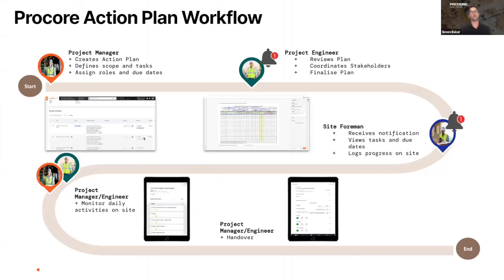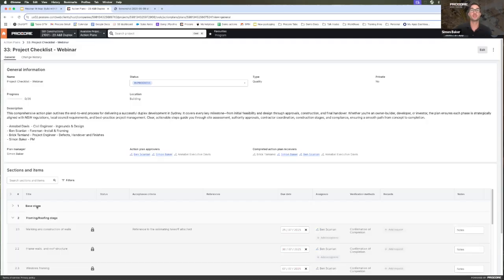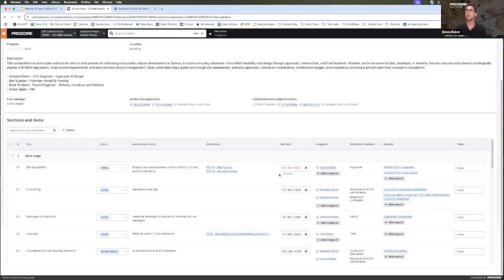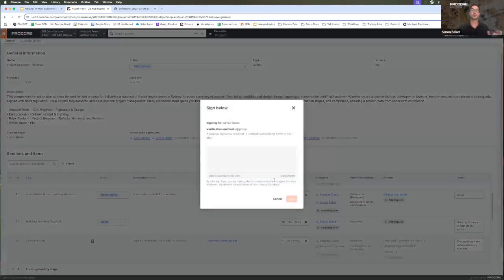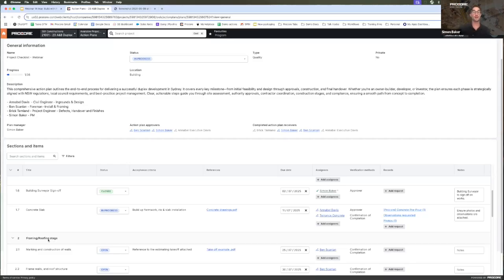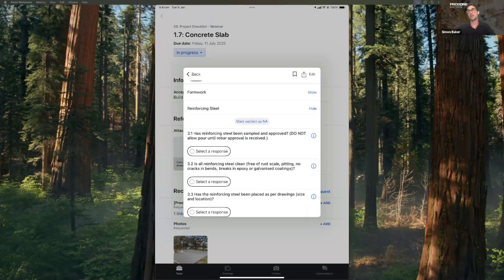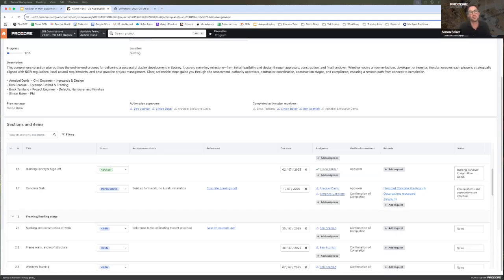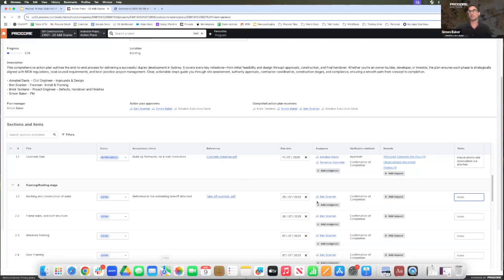Build with Procore: Managing Quality Project Checklists with Simon Baker and Annabel Davis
In this video, Simon Baker and Annabel Davis discuss the importance of managing quality processes using Procore's action plans tool. They highlight how action plans help set clear quality expectations on-site, prevent performance issues, and enhance collaboration among team members. The demonstration showcases the tool's ability to track completion in real-time, customize for various projects, and improve accountability through reminders. Additionally, they emphasize the significance of documenting lessons learned to avoid repeating past mistakes.